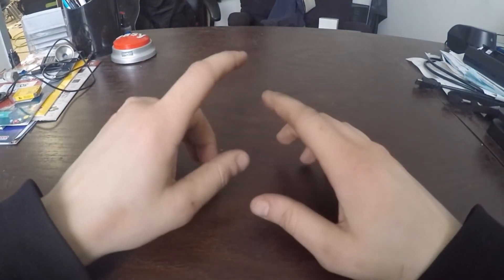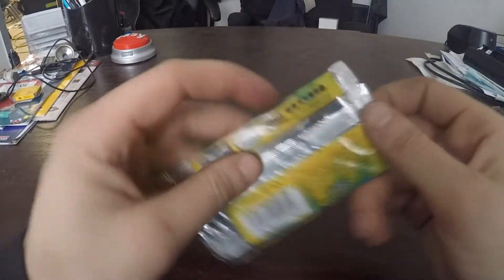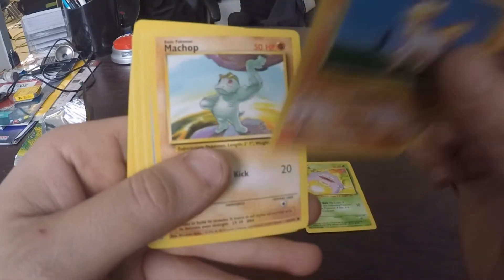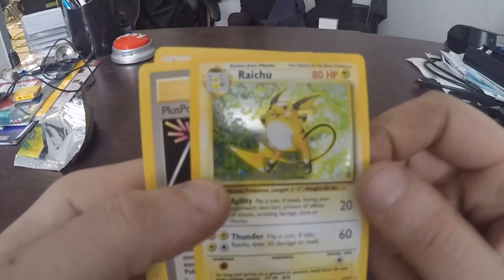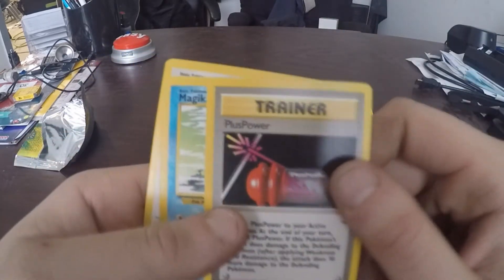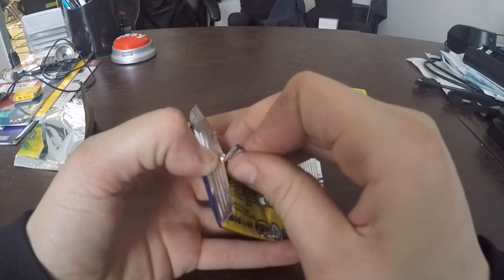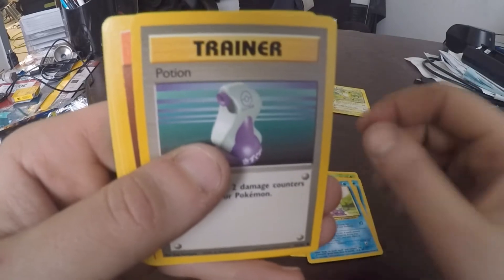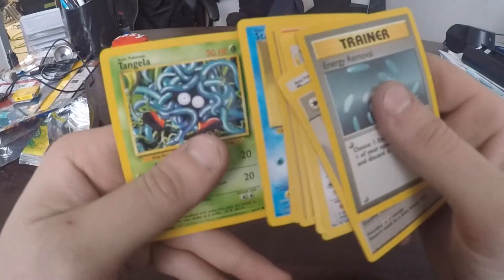Opening 2 Original Base Set Boosters with Schmitty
Schmitty Opens 2 Original Base Sets -

Episode 5

Time to open some more old school base boosters! Woo!